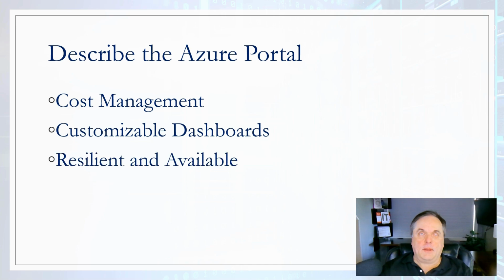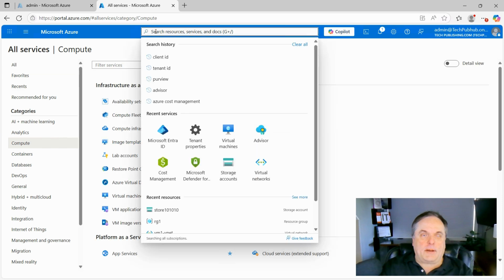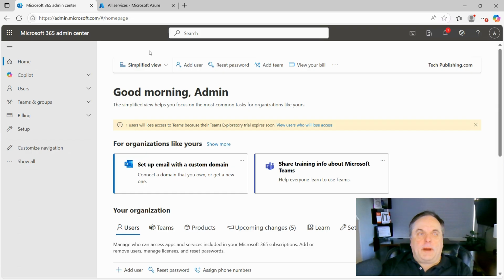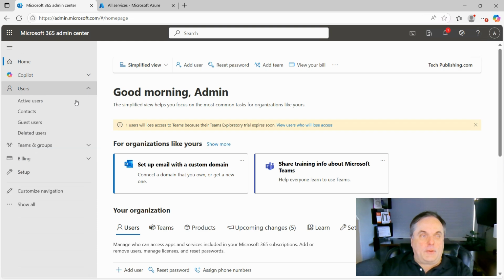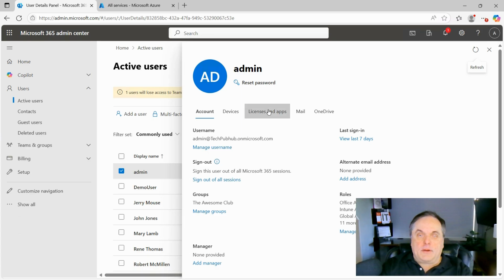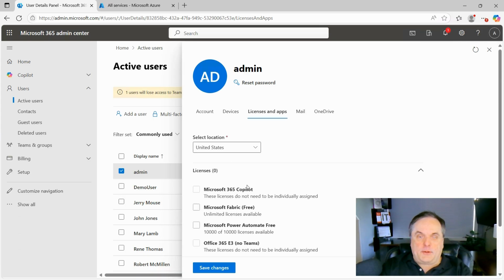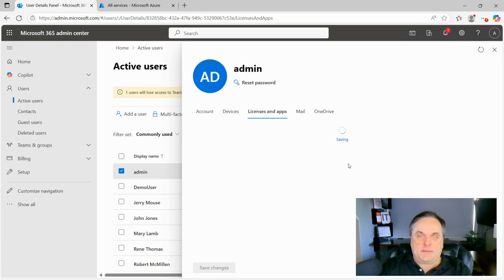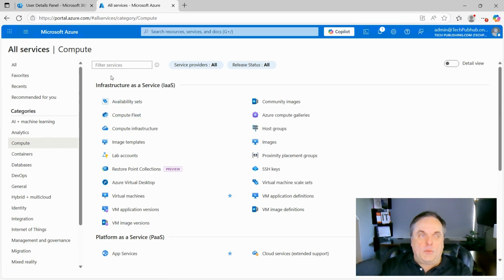03 10 AZ-900 Prep Describe the Azure portal